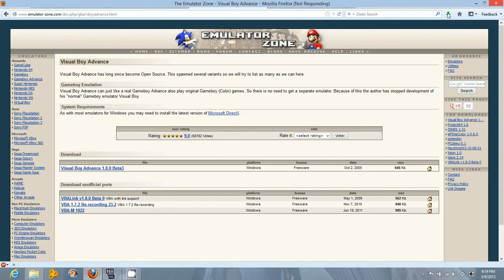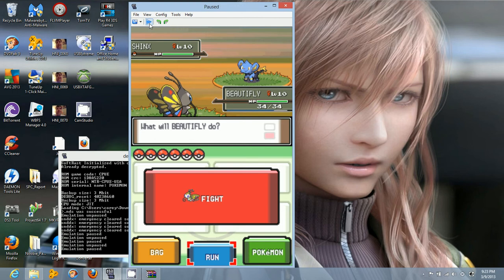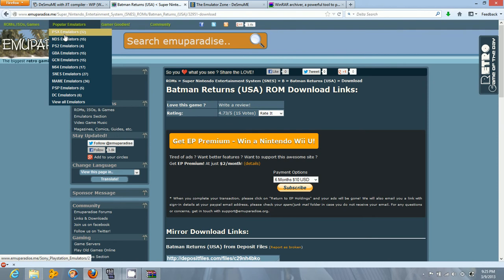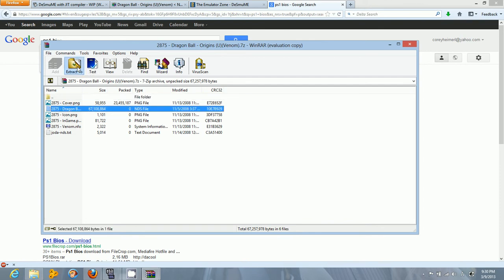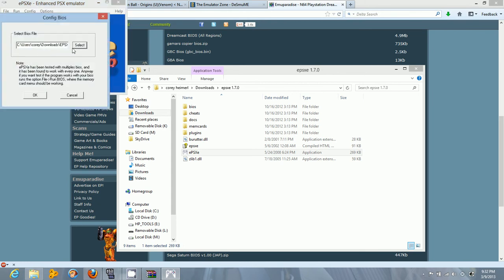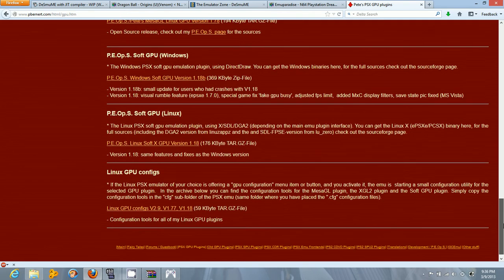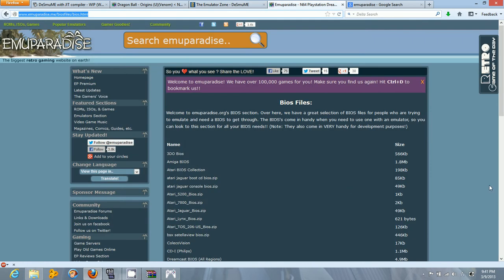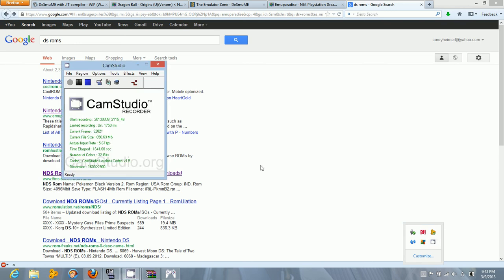Tutorial on emulators and roms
this were u can get roms and emulators